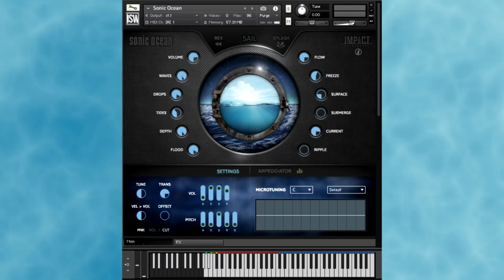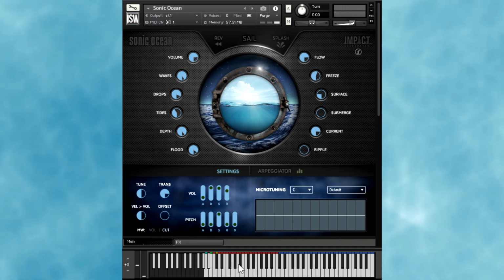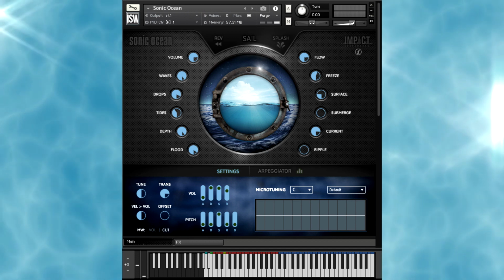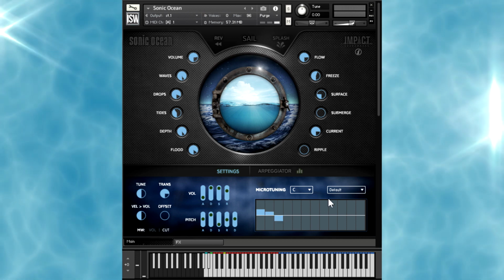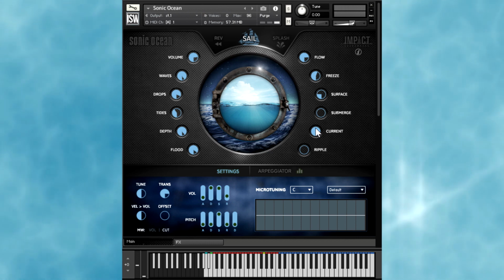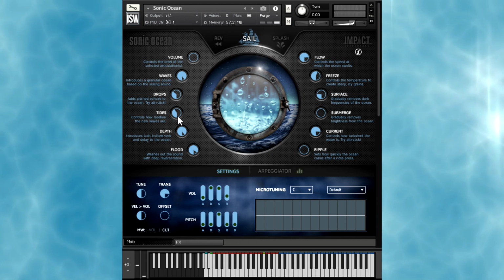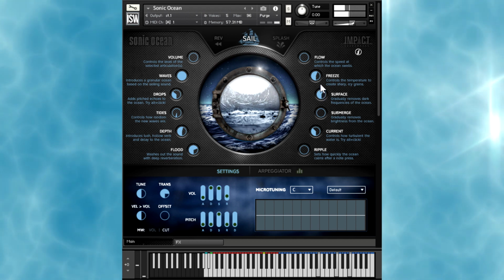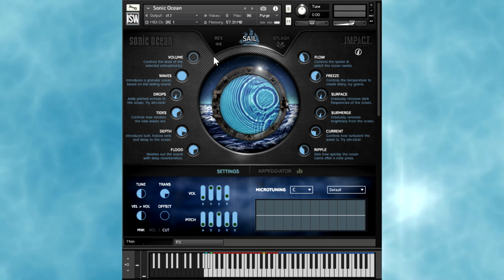Sonic Ocean - Walkthrough (Ambient virtual instrument)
SONIC OCEAN is a boutique sound design instrument for Kontakt (VST, AU, AAX) offering evocative water-inspired sounds in a custom granular synthesis engine. 20% of all sales will be donated to charity, the Clean Water Fund.

In this tutorial, I walk through the UI and features of the instrument, showcasing a number of the sound sources and NKI presets.